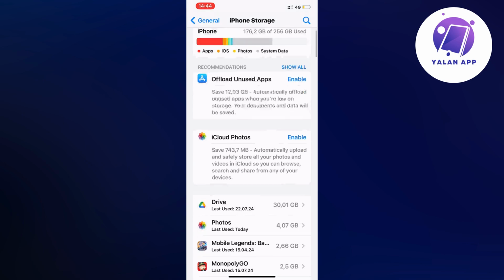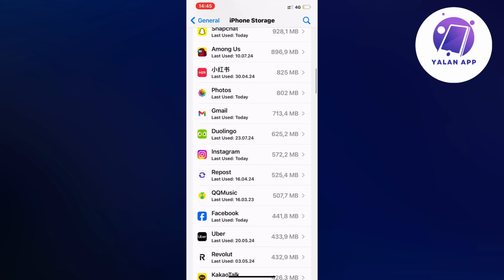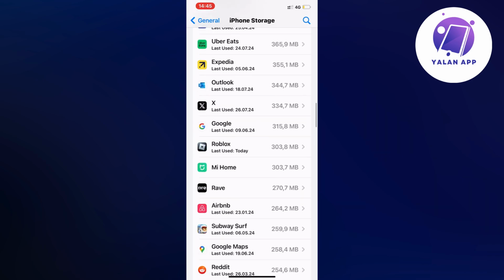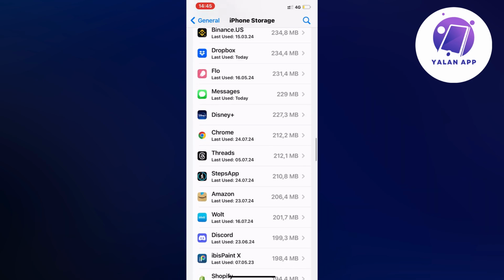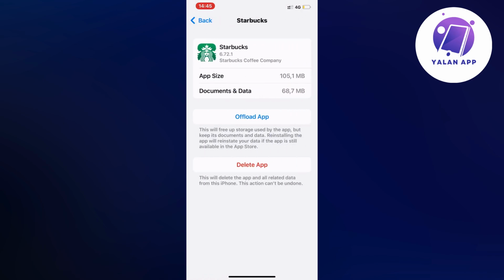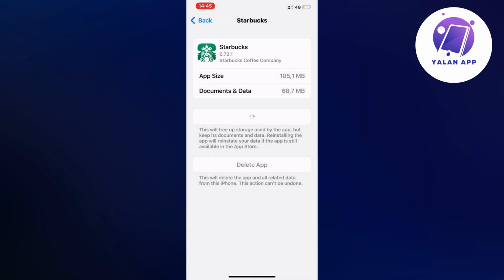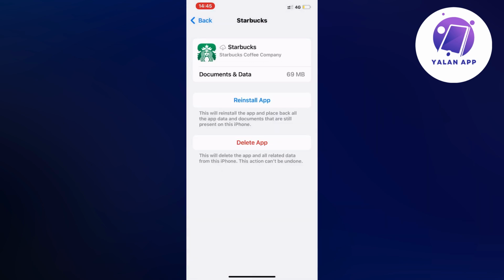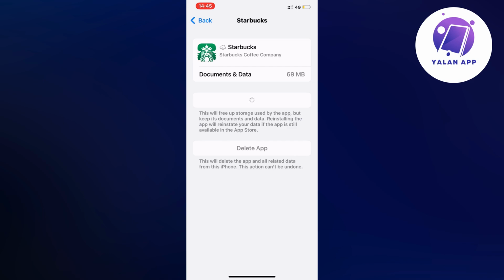How To Fix Starbucks App Won't Let Me Redeem Stars 2025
If you want to be able to fix the Starbucks app not letting you redeem stars, then this video will be perfect for you!